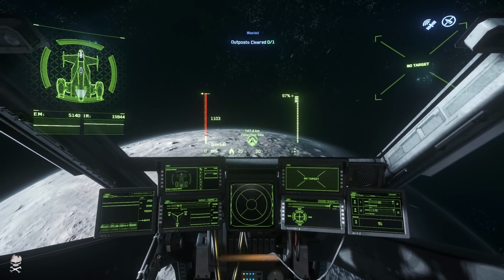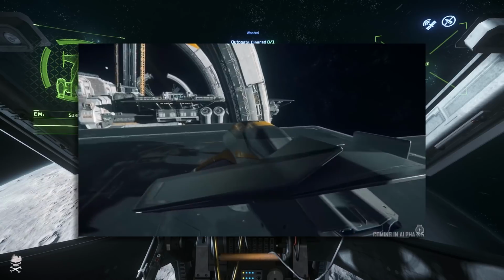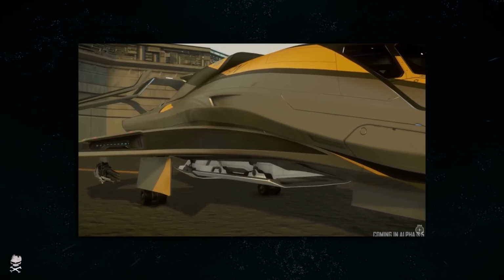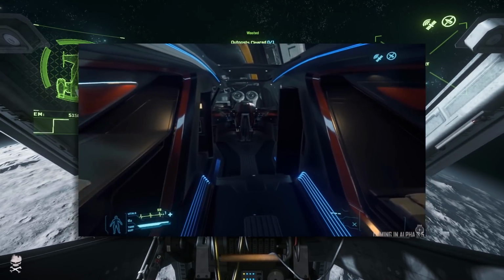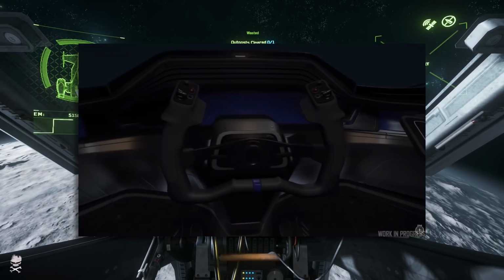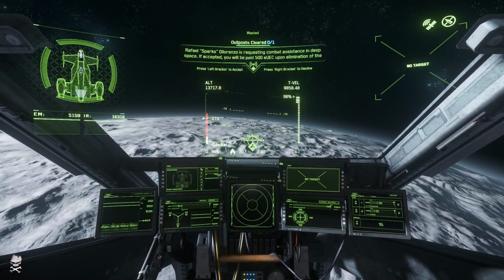Star Citizen : SHIP UPDATES the low sodium healthy episode 05-24-2019